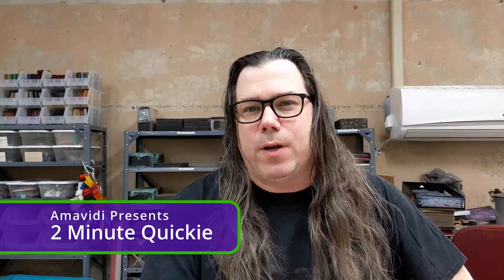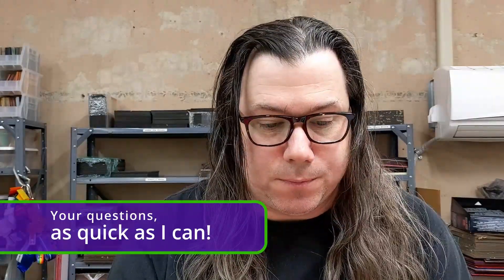PLATINUM CURE v TIN CURE SILICONE - What's the difference?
🔻🔻🔻  EXPAND for links and other cool information  🔻🔻🔻
What's the difference between platinum cure and tin cure silicone?  Which one is safe?

We love sharing our experience and knowledge so we thought we'd show how we make silicone toys.  There are a lot of videos out there that don't show the best practices or don't make safety a priority so we wanted to decided to make the videos that we wanted to see in the world.

We make silicone sculptures (aka "adult toys") for guys, gals, and non-binary pals!

Smooth-on - EcoFlex 00-30 (Extra Soft)
Smooth-on - EcoFlex 00-50 (Soft)
Smooth-on - DragonSkin 10 (Medium)
Smooth-on - DragonSkin 20 (Firm)
Smooth-on - DragonSkin 30 (Extra Firm)

Smooth-on - Silc-Pig pigments

Mold Release - Mann 200
Replacement Cap and Straw

Vacuum Pump - Robinair 15310
Vacuum Chamber - 3 Gallon

Pint Mixing cups
Quart Mixing cups

Mixing Sticks (large)
Mixing Sticks (small)

Smooth-on XTC-3D